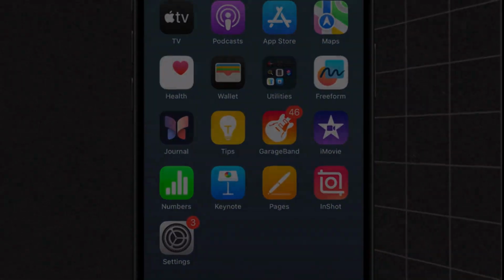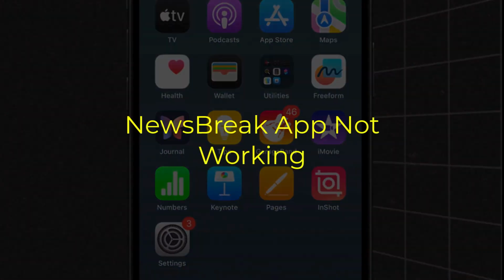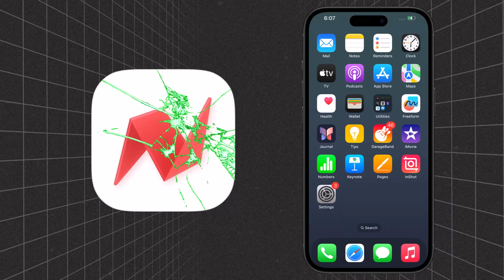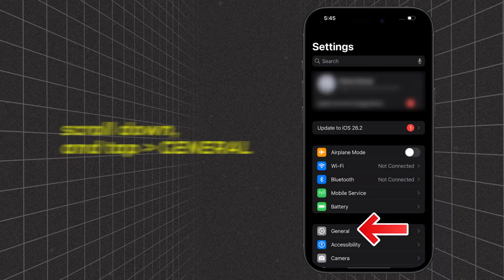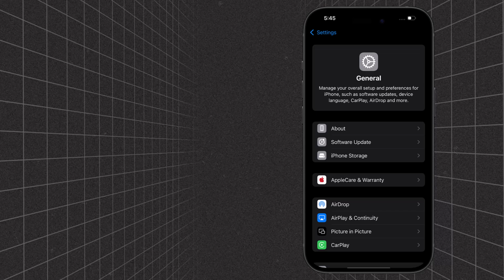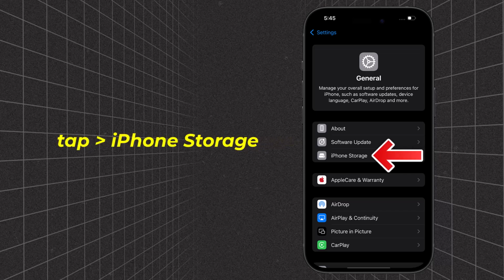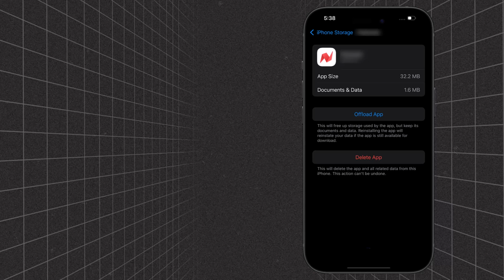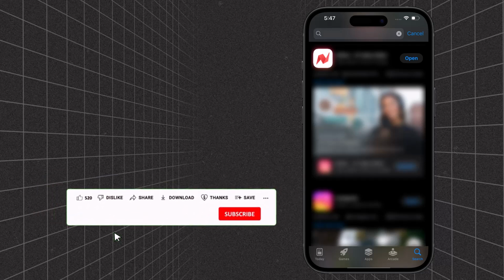NewsBreak App Not Working: How to FIX NewsBreak App Not Working (FIXED)